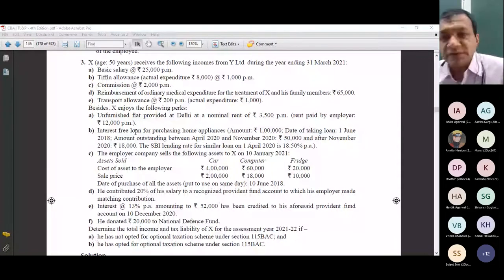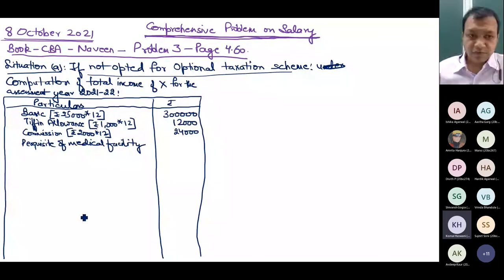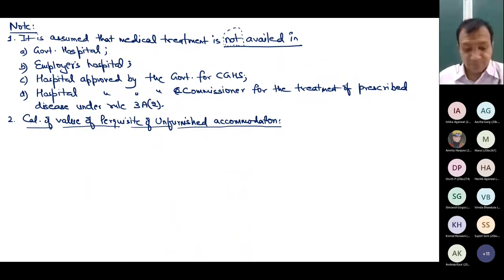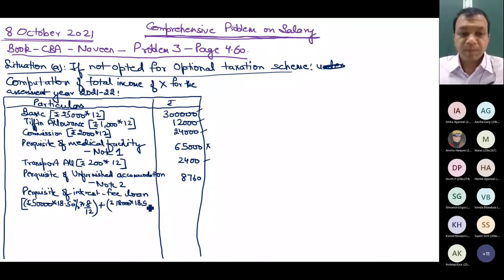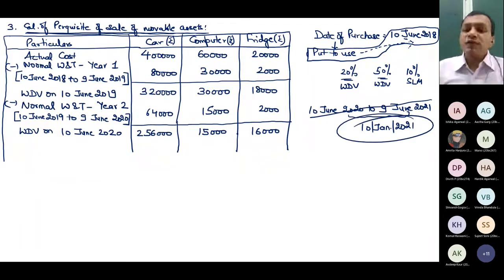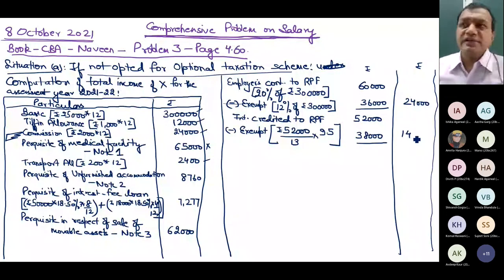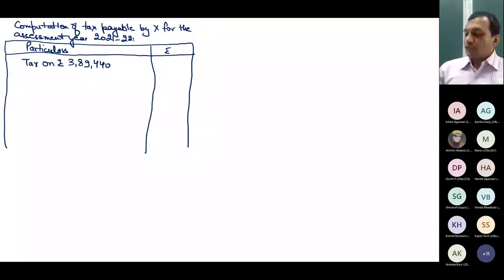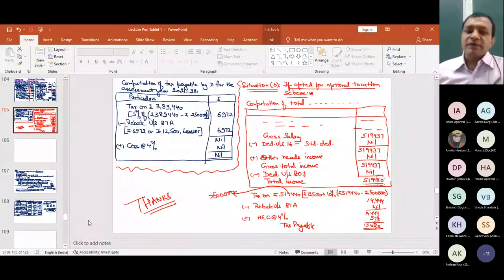Income Tax 25 - Salaries - Numerical